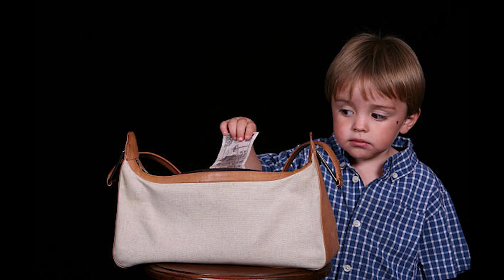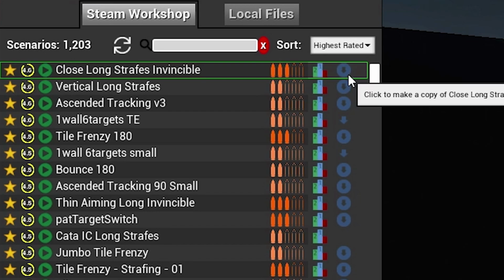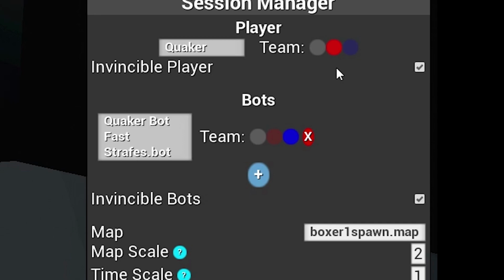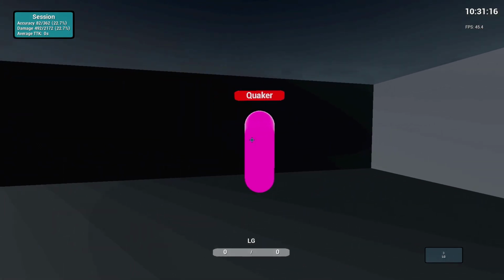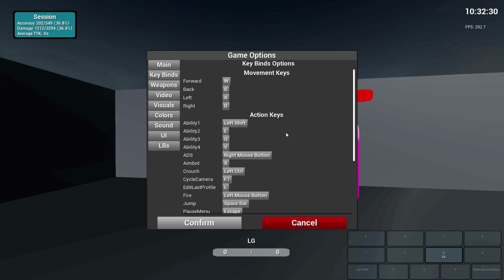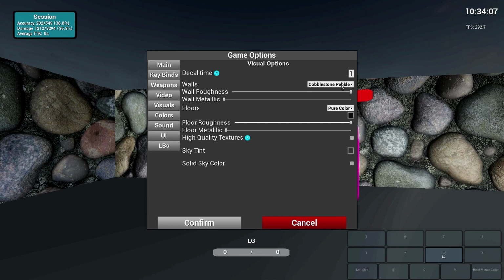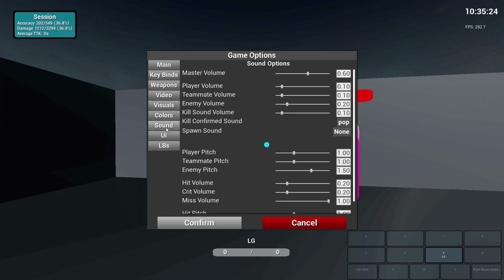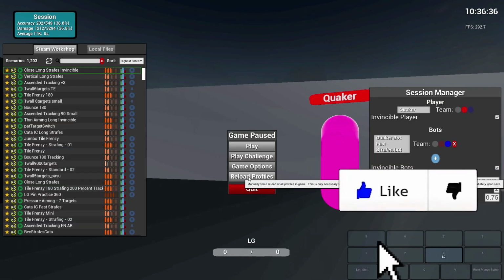How To USE & SET UP Kovaak's FPS Aim Trainer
Welcome back to another video everyone, today I'm going to be showing you guys how to use and set up Kovaak's FPS Aim Trainer. This video will be especially helpful if you just bought the game.

If you enjoyed the video make sure to leave a like👍!

Tubebuddy is an awesome tool for any Youtuber!

Hardware:
CPU: AMD Ryzen 2700
Graphics: Nvidia Geforce GTX 1060 3GB
Ram: 24 GB DDR4
Monitors: Samsung 24" CFG73 & HP Pavilion 27xw
Mouse: Logitech G Pro (Wired)
Keyboard: GMMK Compact